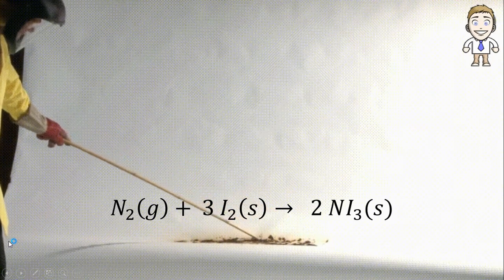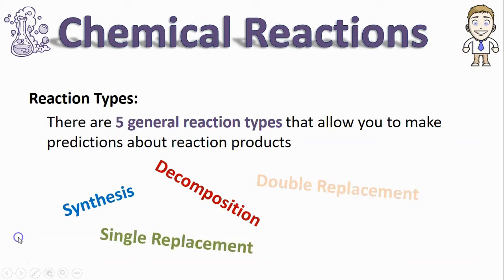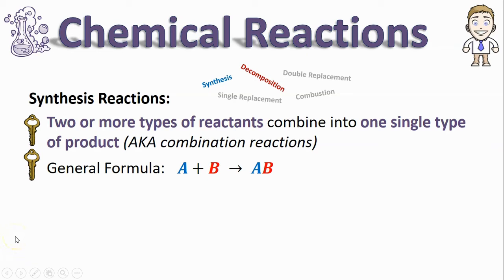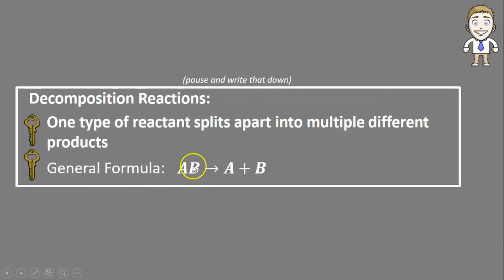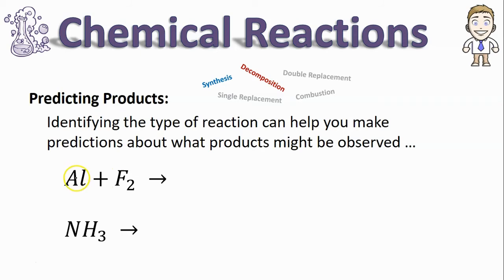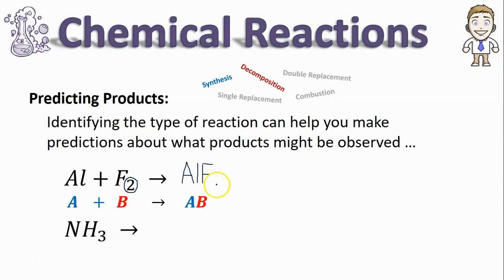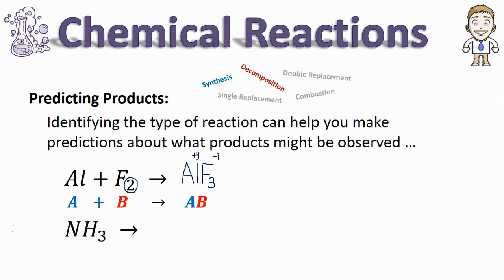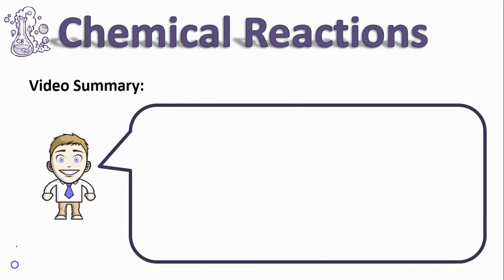6.6 - Synthesis and Decomposition Reactions (no music)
In this video, you'll learn about two common reaction types called synthesis and decomposition reactions.  Find more chemistry resources related to this, and other, videos at my